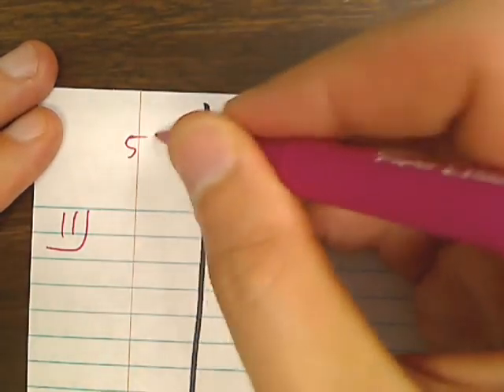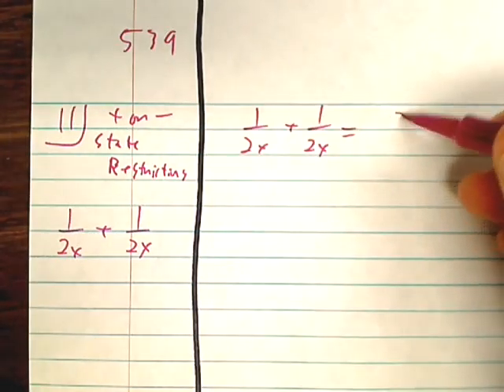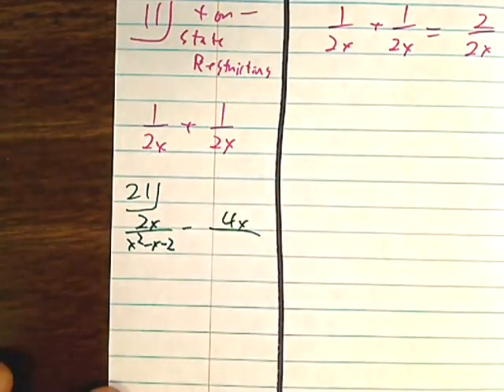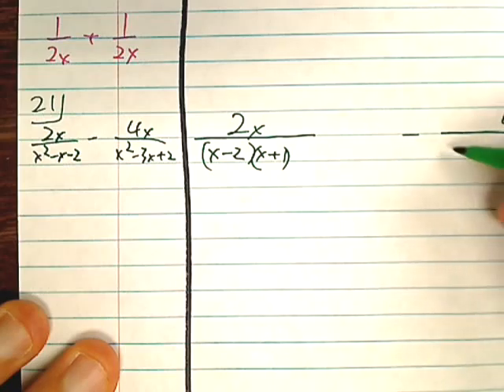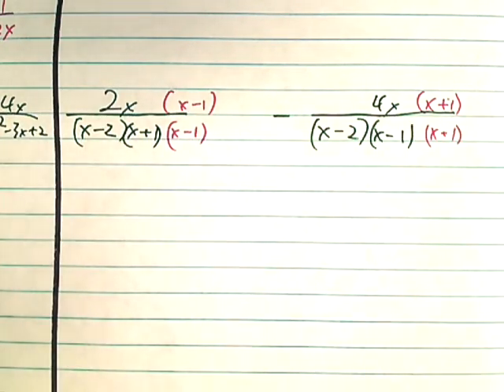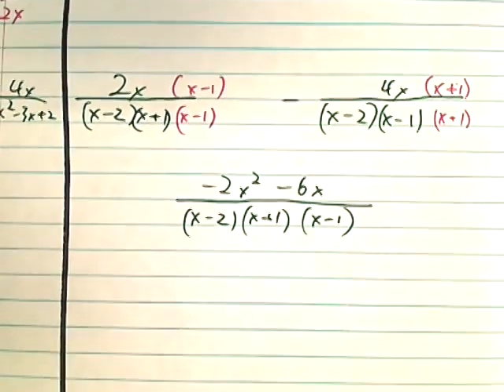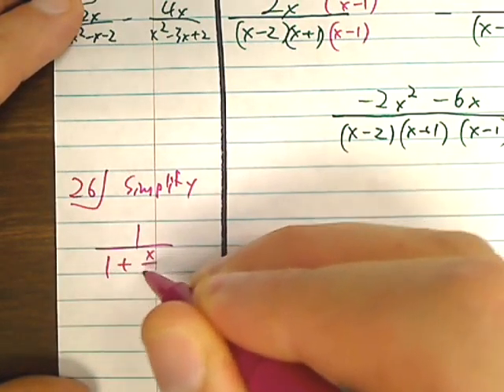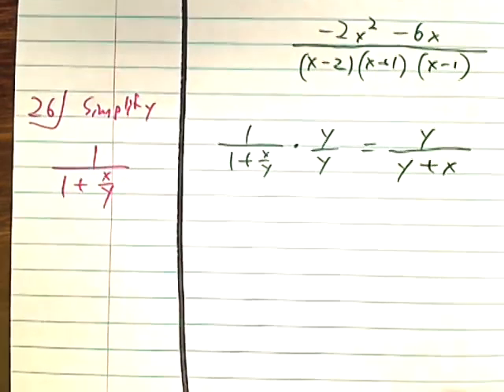a2 8 5 2 LHS